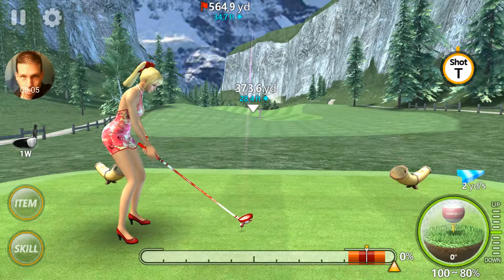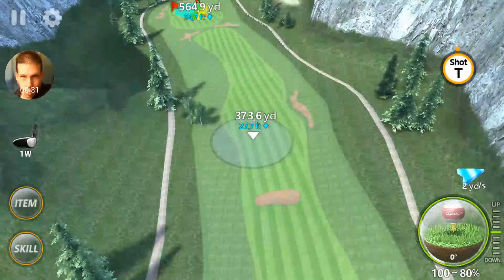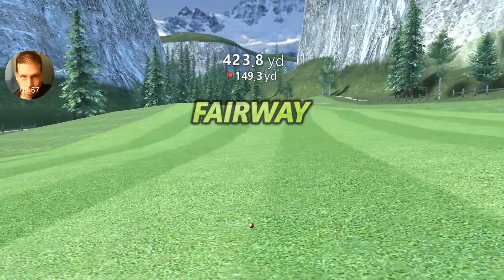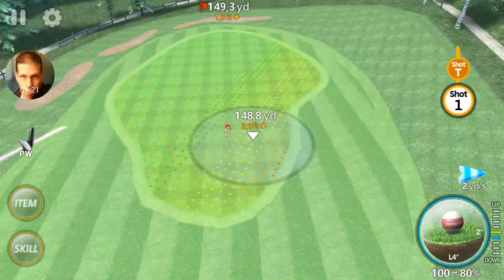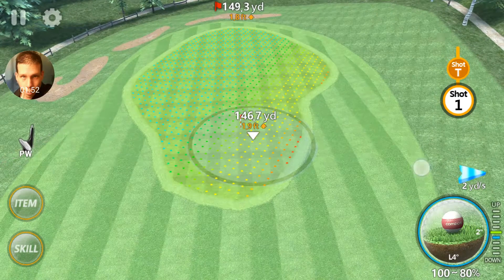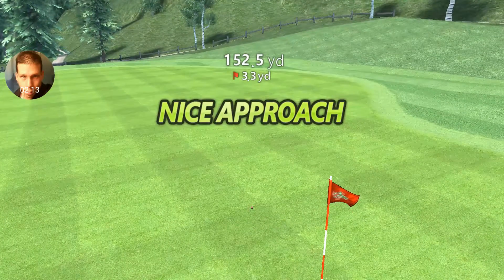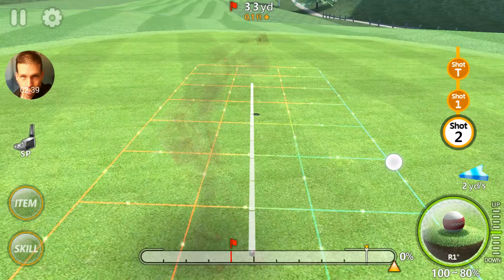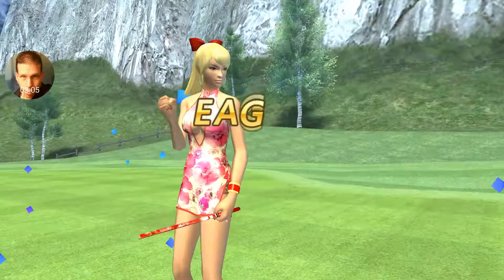Interlaken IN 1st tee 4th hole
Golf stars practice